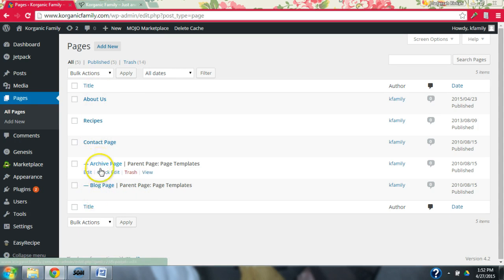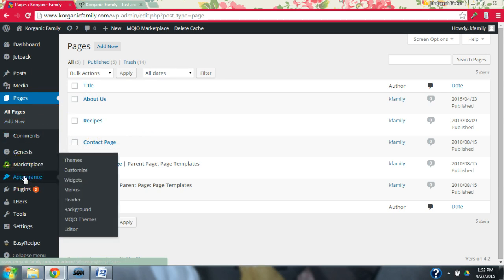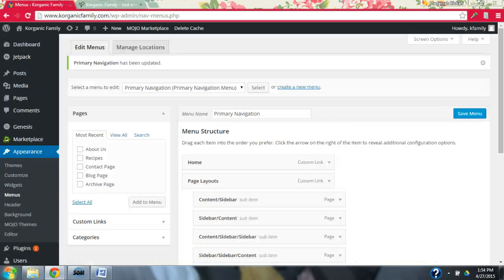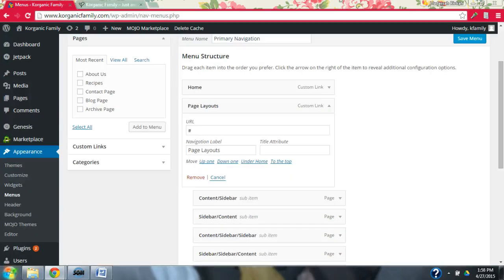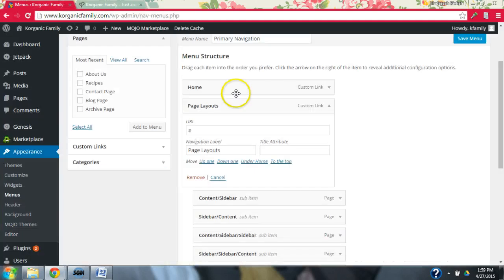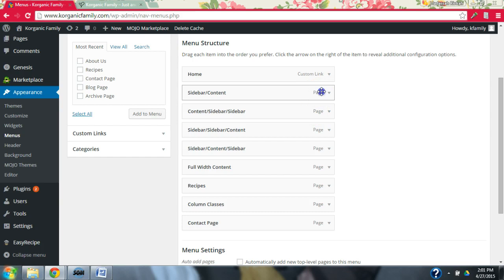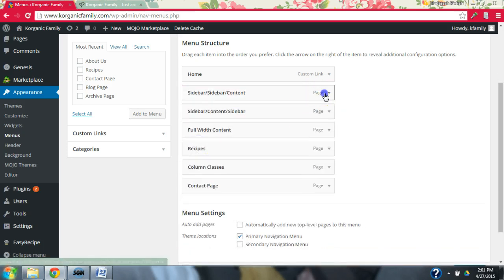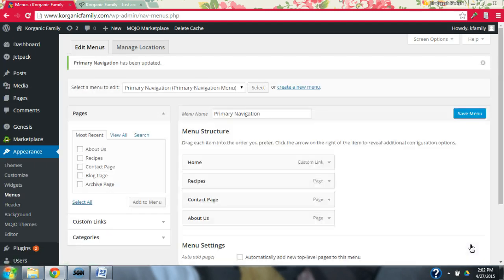Setting Up and Editing a Menu Bar in WordPress Foodie Pro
In this video in our series, we will focus on deleting our demo content to further work on Setting Up and Editing a Menu in the WordPress Foodie Pro Theme. The next video is setting up a brand new menu.

Rivkah from the Korganic Family